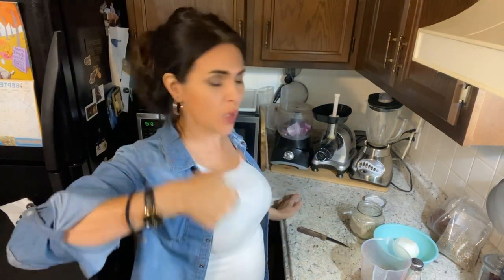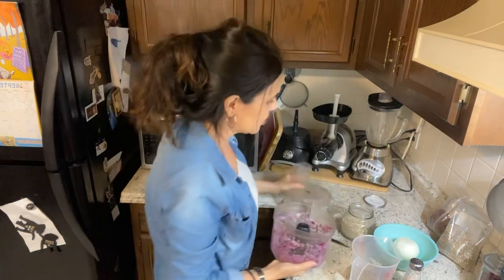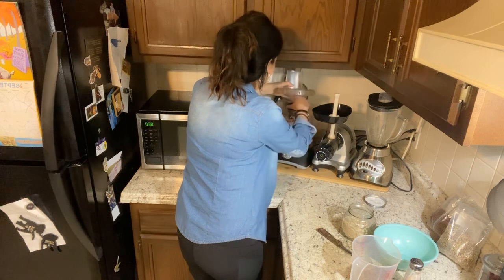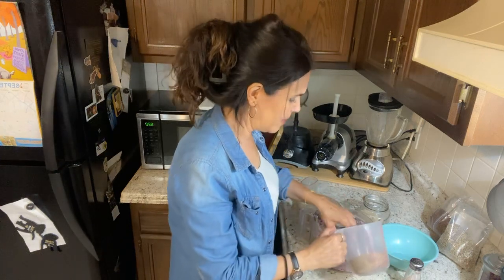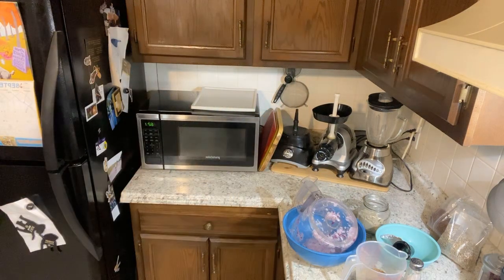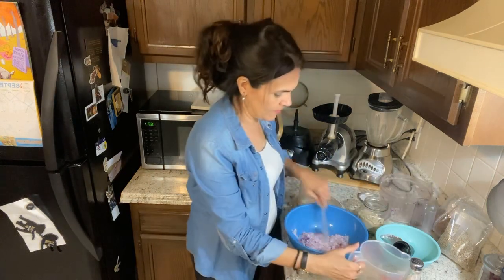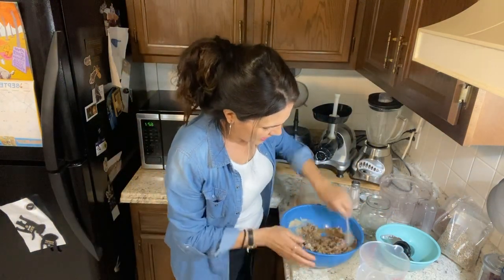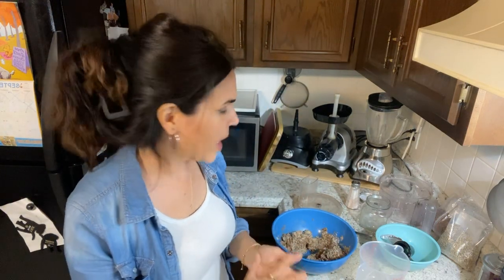P2 Quercetin and omega crackers from scratch! 😋 Part 2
Make quercetin and omega crackers full of vitamins and so yummy! Easy recipe. Bake at 220F for about 4 hours depending on how thick.